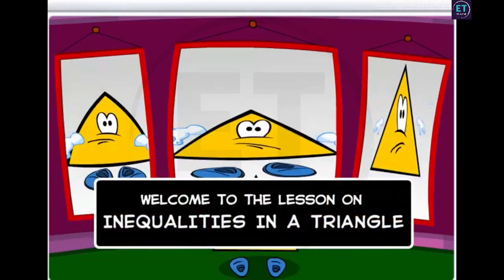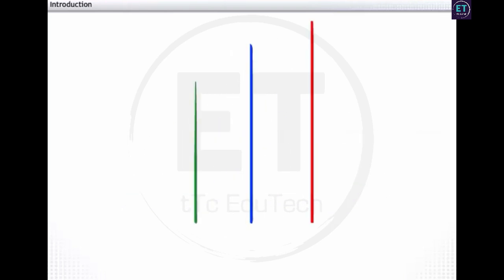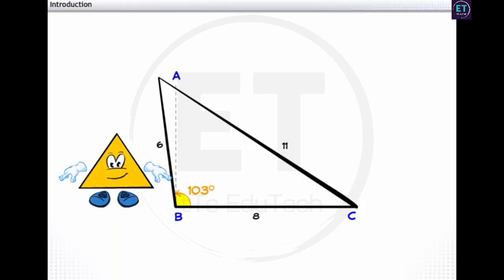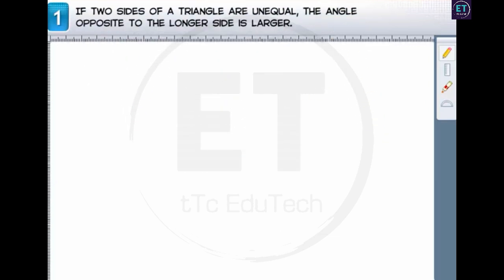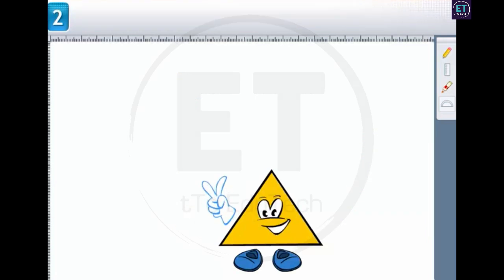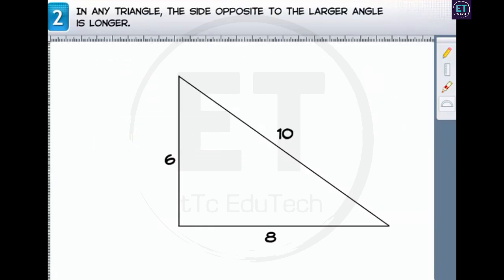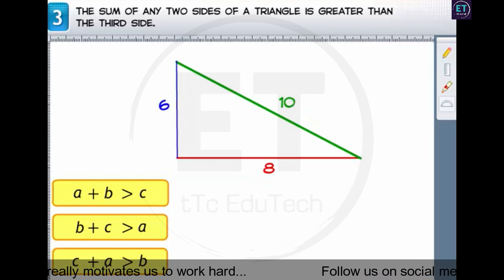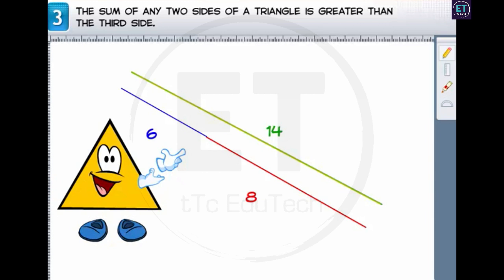CBSE Class 9 Mathematics || Triangles – 3 || Inequalities in a Triangles